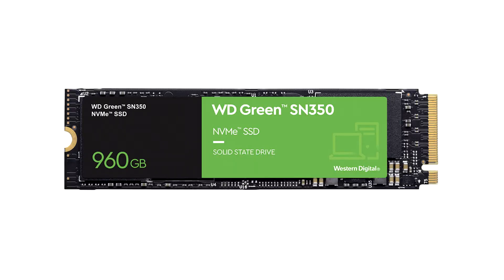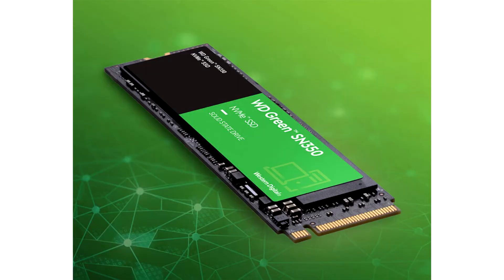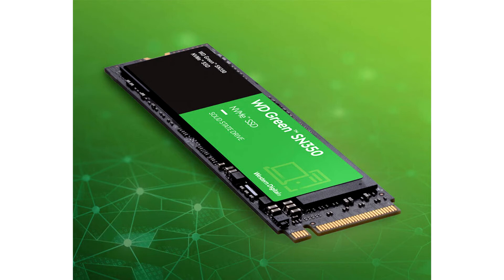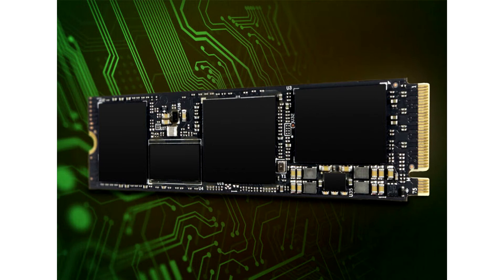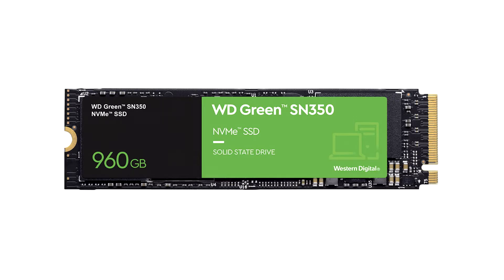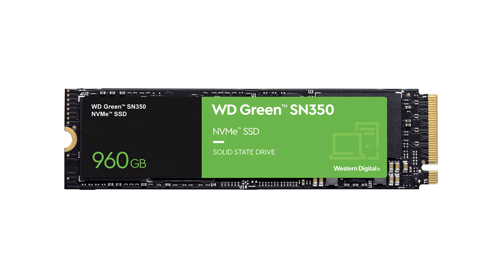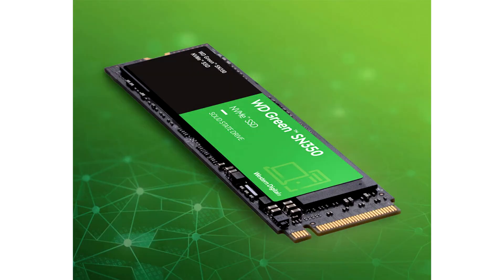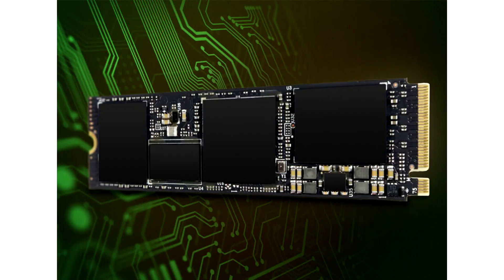Western Digital Unveils Entry level WD Green SN350 M 2 NVMe SSDs